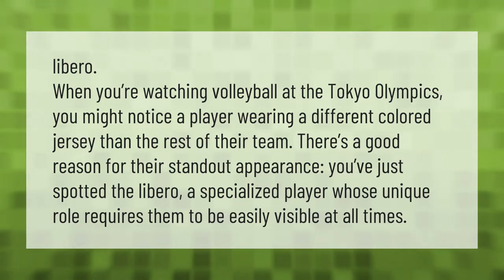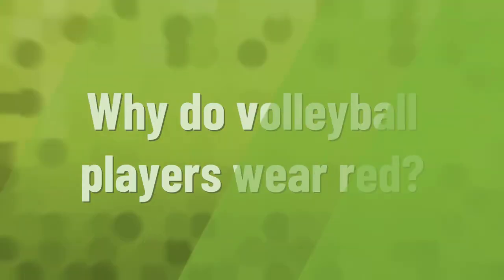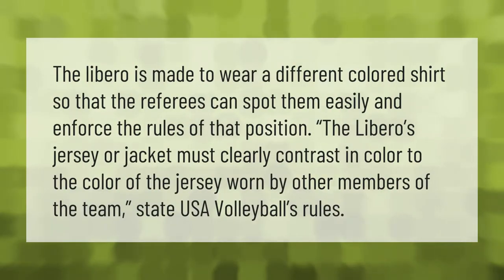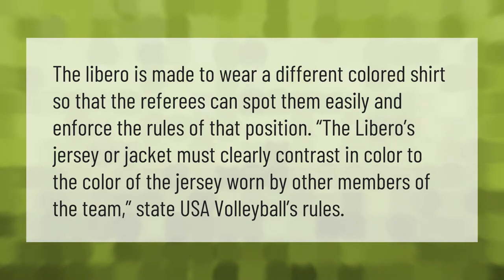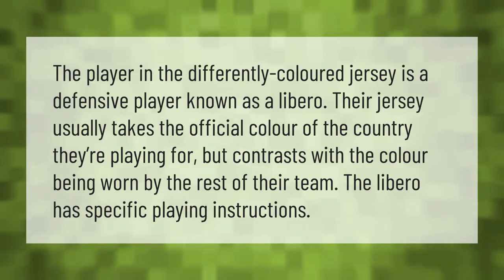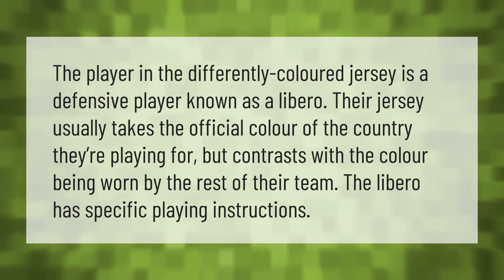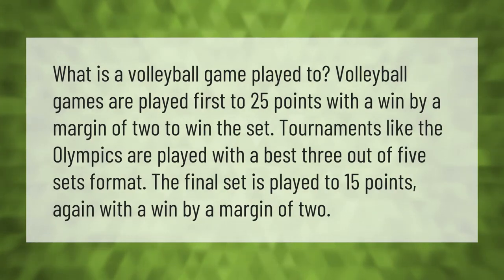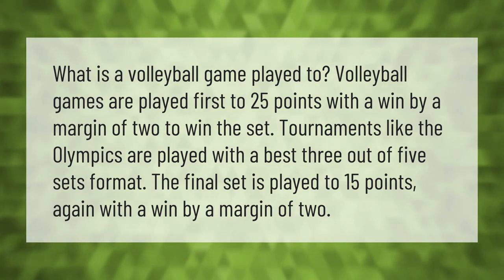Which player in volleyball wears a different color?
00:00 - Which player in volleyball wears a different color?
00:39 - Why do volleyball players wear red?
01:07 - What is the different color shirt in volleyball?
01:35 - What is the winning score in volleyball?

Laura S. Harris (2021, August 7.) Which player in volleyball wears a different color?
    AskAbout.video/articles/Which-player-in-volleyball-wears-a-different-color-259749